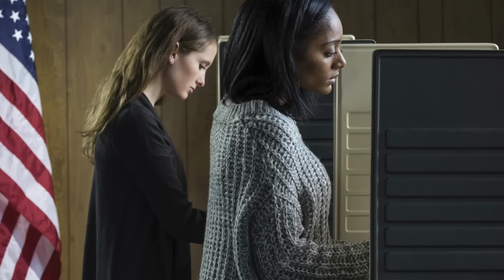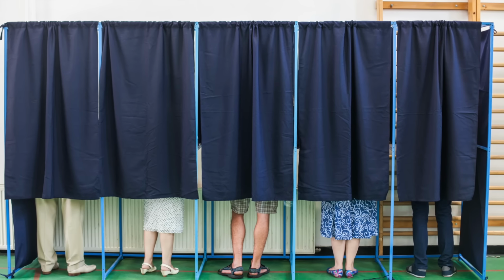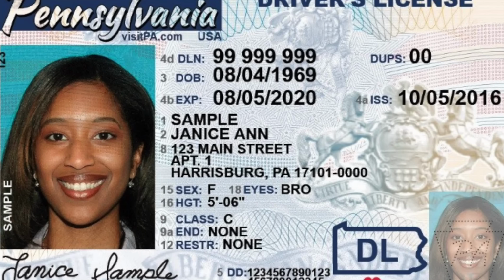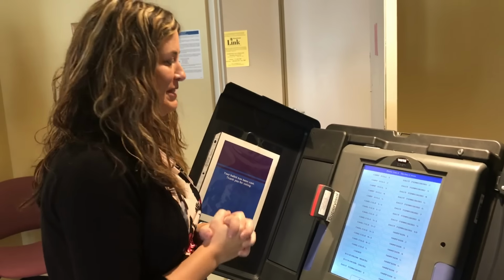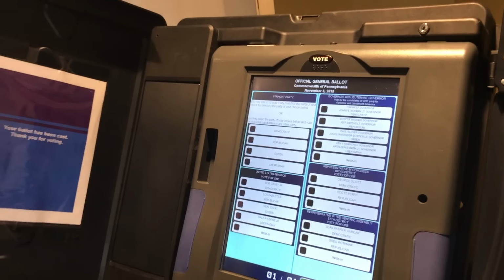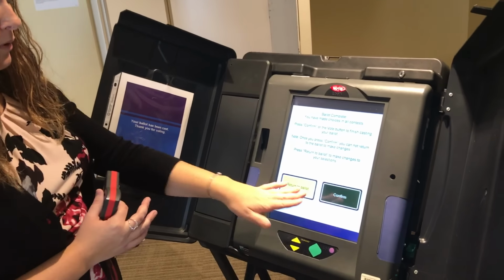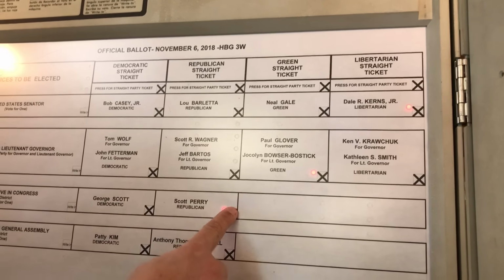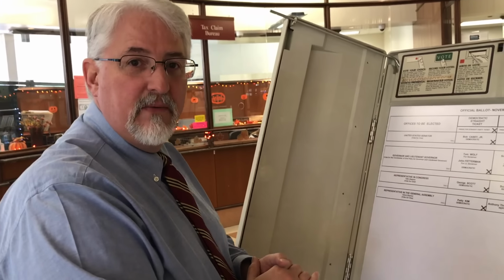Don't know how to vote? Elections officials show you how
One of the reasons people don't go to the polls on Election Day is because they just don't know how to cast their ballot. The good news is that it's easy. Elections officials from Dauphin and Cumberland counties show you how. (Video by Steve Marroni/PennLive)